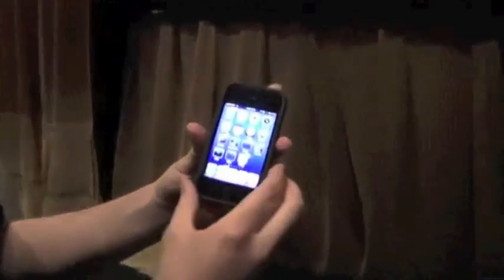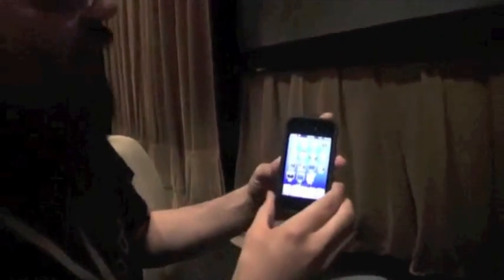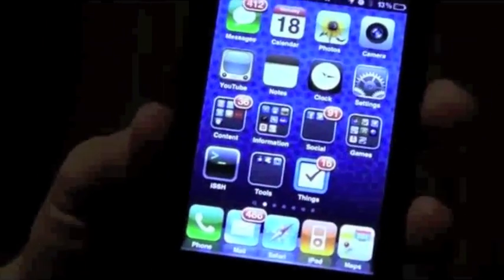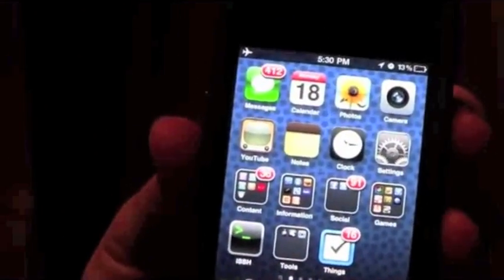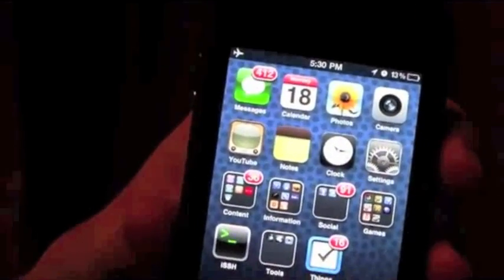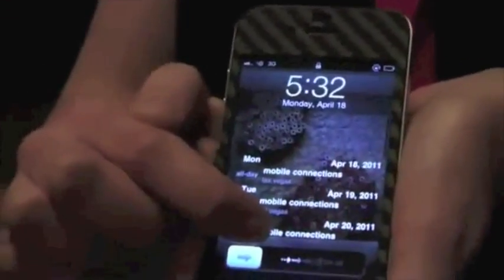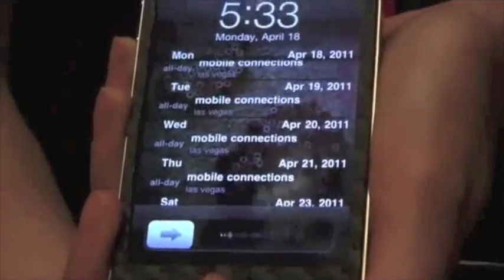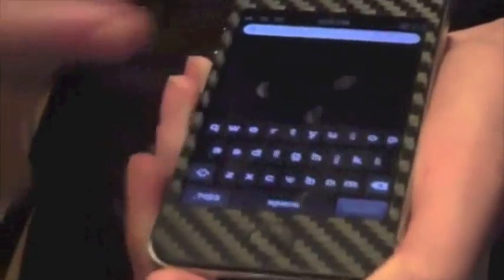Why jailbreak? Demo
Names of tweaks (thanks dreamyshade!).
Five Icon Dock - five icon dock
Barrel - the animation when sliding between screens of apps
SBSettings (with the theme Serious SBSettings HD) - drop-down settings
qTweeter - drop-down Twitter client (also works for Facebook)
Voicemail Forwarder - send voicemail as email attachments
Graviboard - shake to make the icons loose
Lock Calendar - simple lockscreen calendar
CUPS HD - winterboard theme
Color Keyboard - black keyboards on 4.3